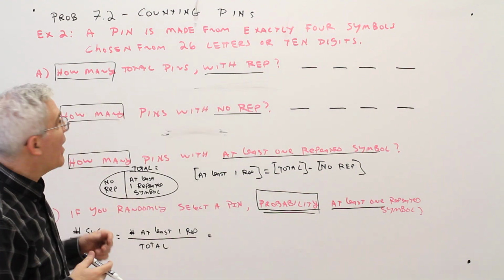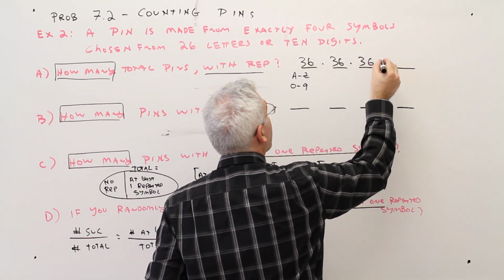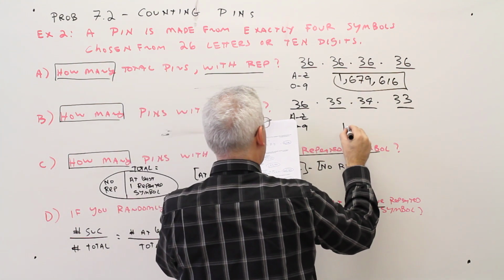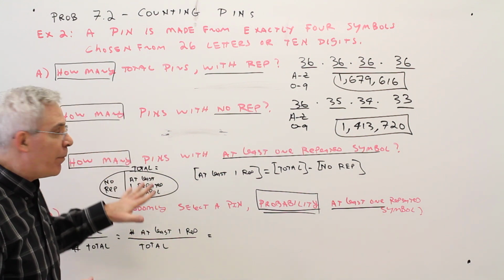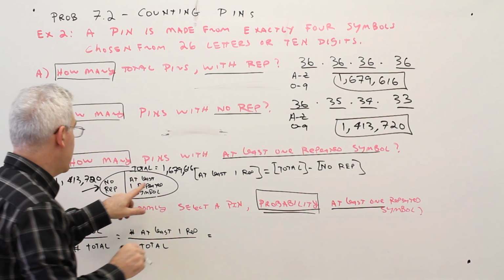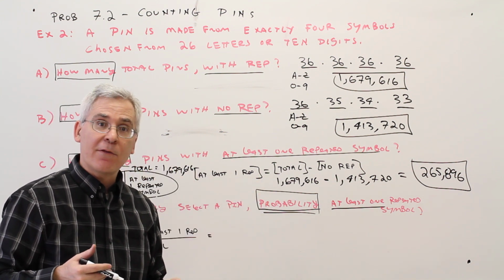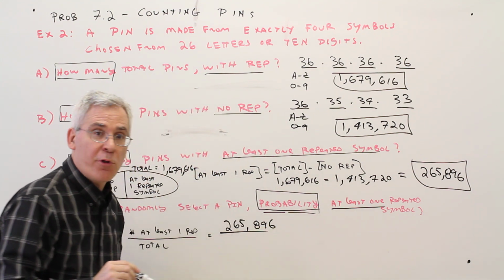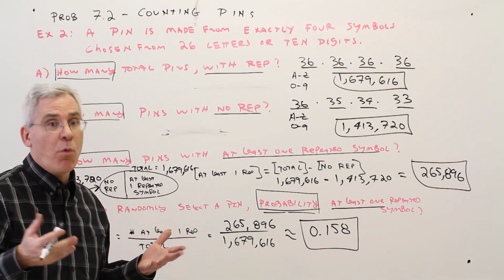Prob 7.2--Counting Personal Identification Numbers